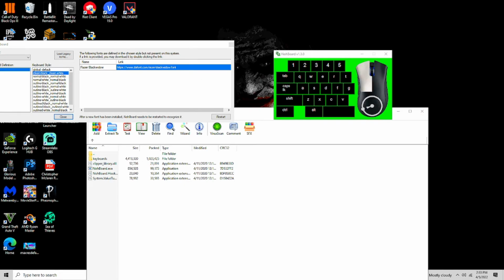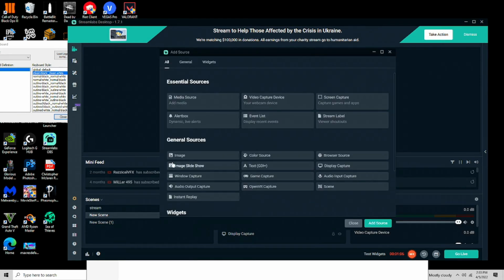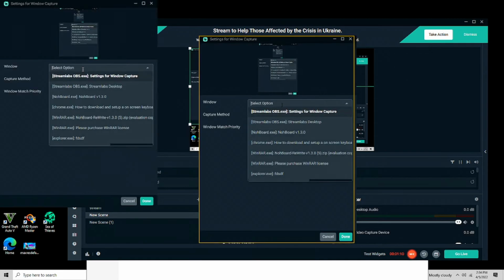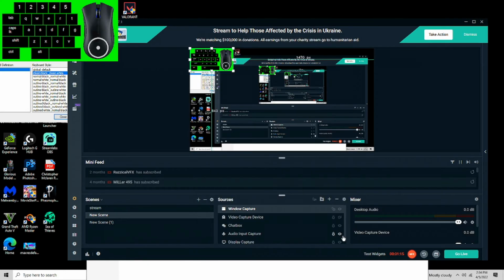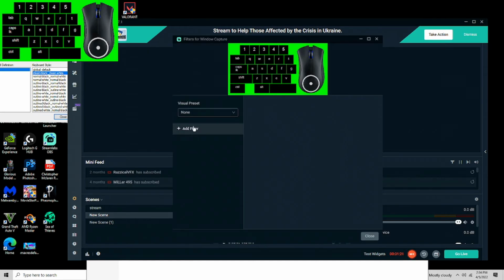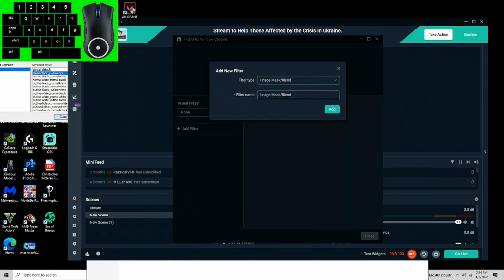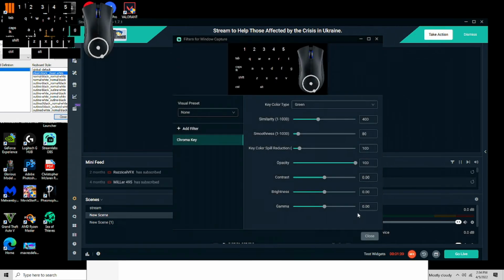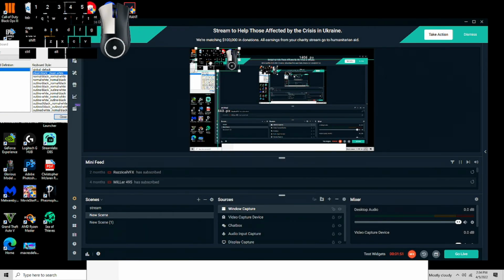NEW 2024 How to Put On-Screen Keyboard + Mouse On OBS + STREAMLAB+FORNITE